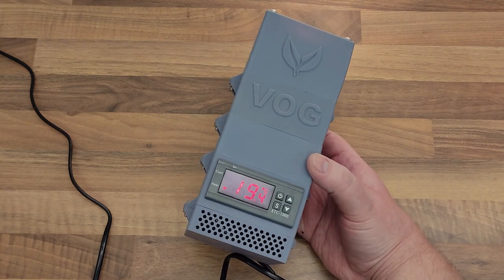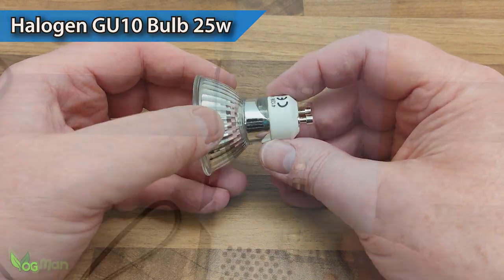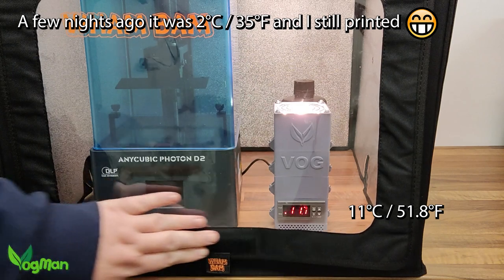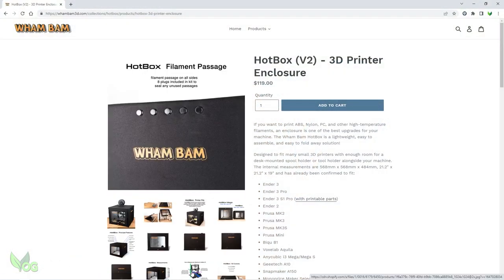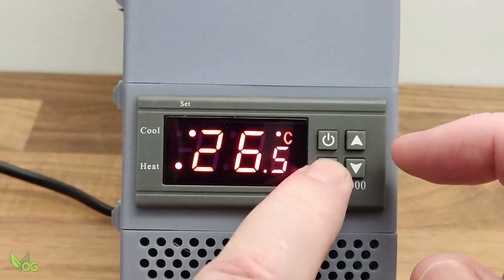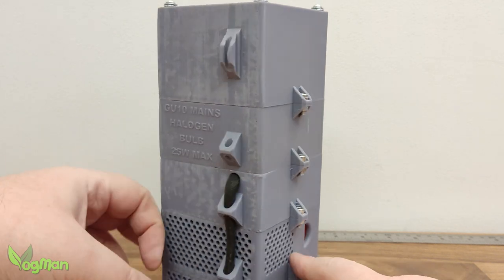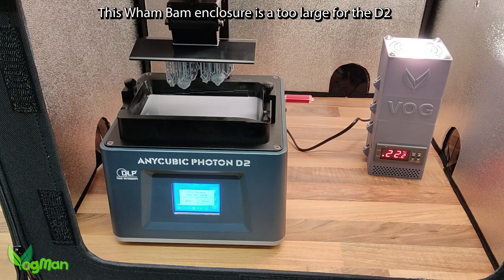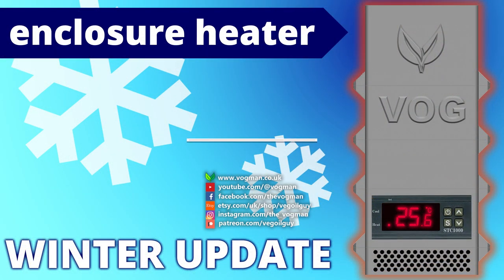Enclosure heater WINTER update - for 3D resin printing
Better 3D Resin prints is only possible if your resin temperature is ideal, and my enclosure heater has been helping me and many others achieve this easily. But when temperatures drop well below normal, it's time to step up the heat.

🔹 _*PARTS LIST*_ 🔹
UK - GU10 50W Halogen Bulb (not LED)
US - GU10 50W Halogen Bulb (not LED)
CA - GU10 50W Halogen Bulb (not LED)

Please remember, I’m no electrician. I’m just a keen amateur. I have tested my enclosure heater as thoroughly as I can, and have not detected any issues that would give me cause for concern. But I could be wrong, I’m only human.
I’ve tried to make the electrical side of things as easy as possible, but ultimately you are responsible. I can’t be there with you; I can’t ensure you fit everything properly and I can’t be fully sure you use the heater safely. For this reason, I urge you to be careful.
If you’re not fully confident in handling electrics, don’t do it! It’s not worth the risk. Contact a qualified electrician.
This project makes use of mains voltage components which have the potential to harm or even kill you. Caution is strongly advised.
When dealing with electricity, always isolate and disconnect the power source. Make use of an RCD (earth leakage device) and ensure your supply is up to code. Fit a smoke alarm nearby as a precaution. Use quality products, insulate any bare connections and protect the unsuspecting from potential harm. Never leave the heater running unattended. Be vigilant in use.
All the responsibility for this project has to lie with you. If in doubt, if it all unsure, don’t do it. You’re much too valuable.
Play safe!!!